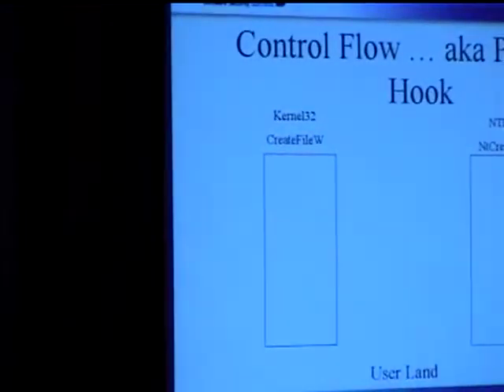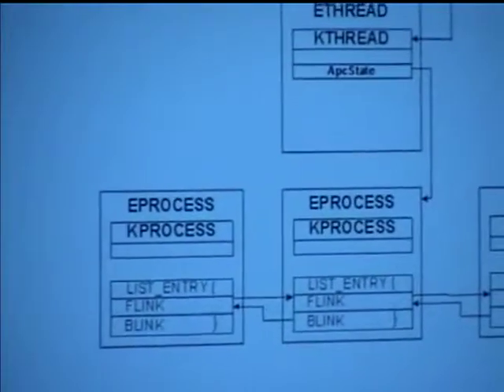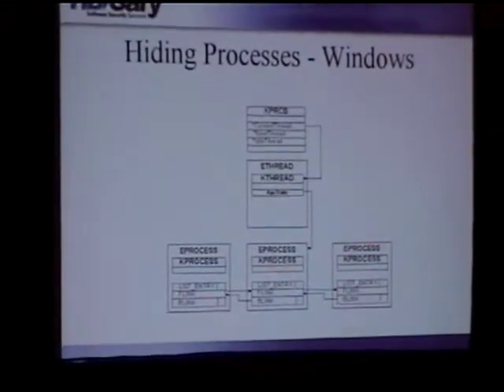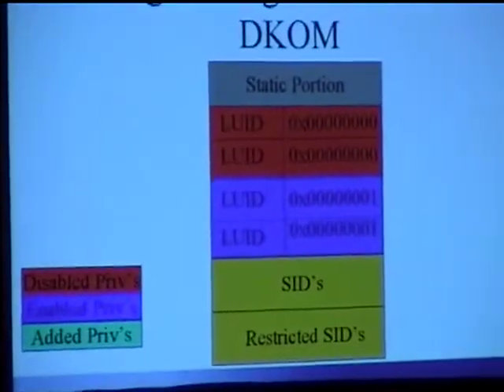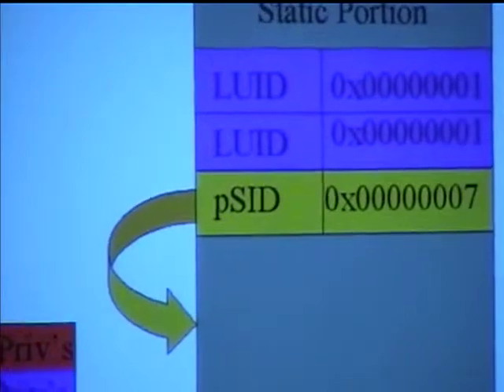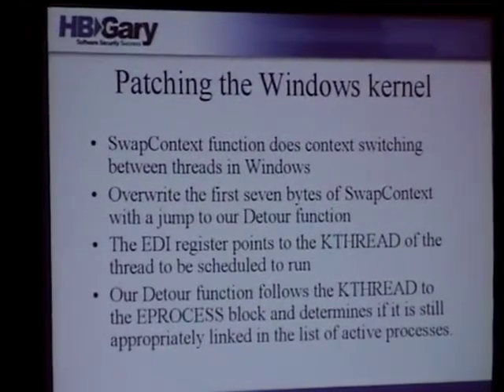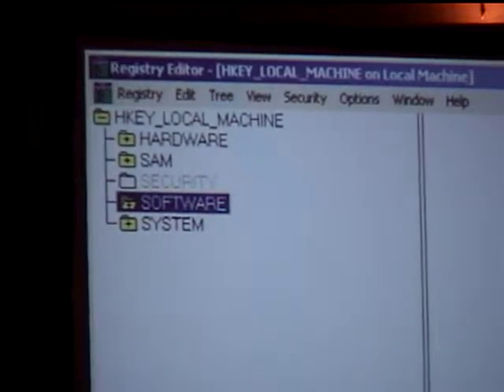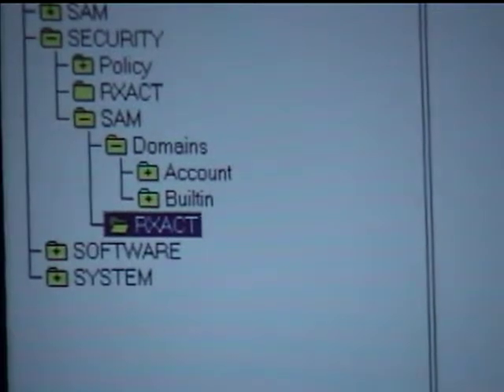Black Hat Windows 2004 - DKOM (Direct Kernel Object Manipulation)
By: Jamie Butler